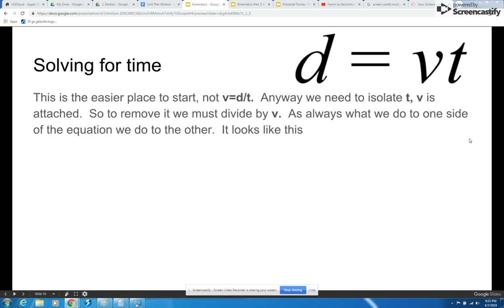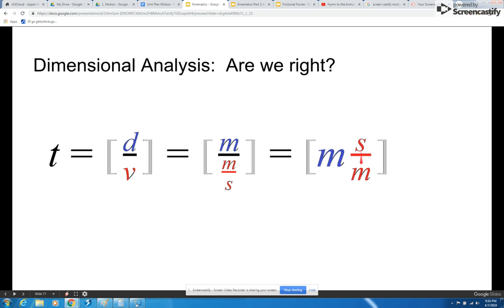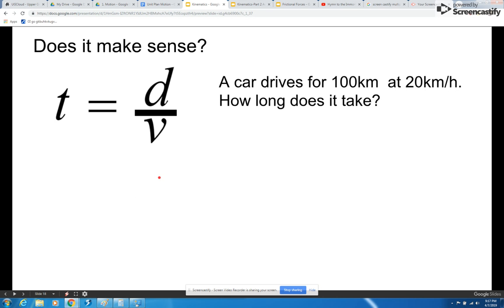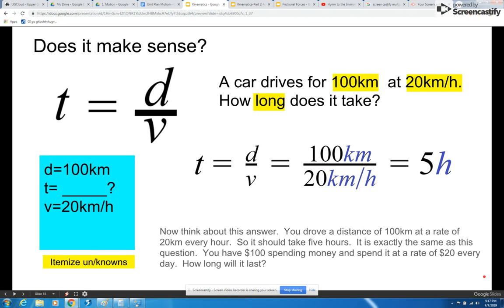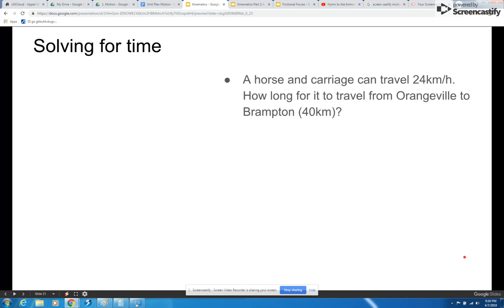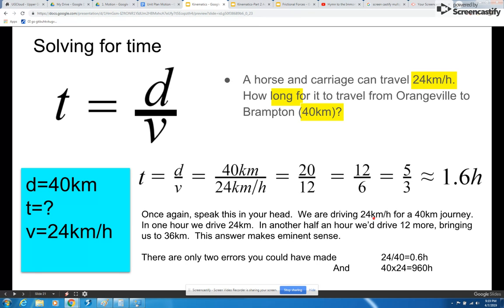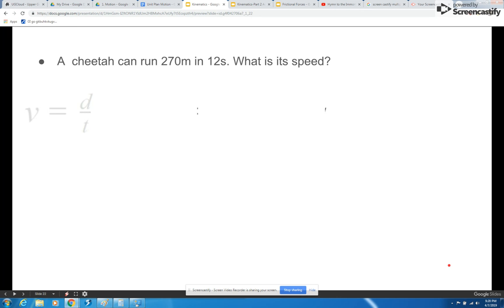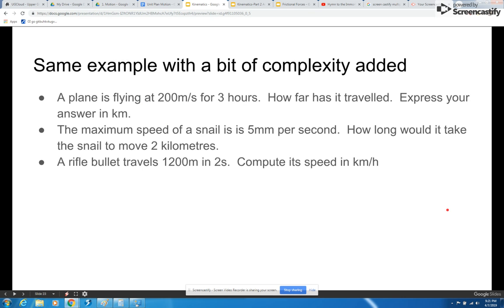Kinematics Part 3b